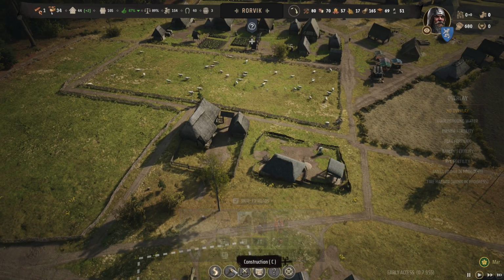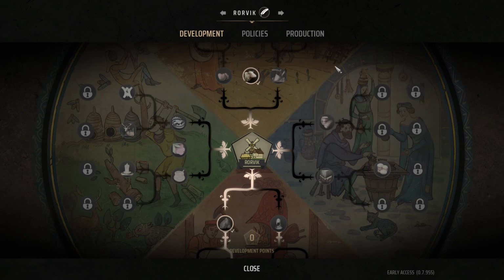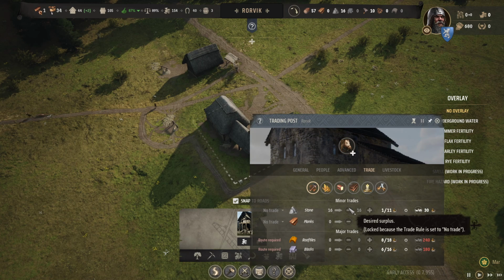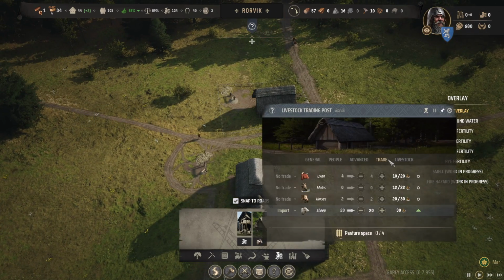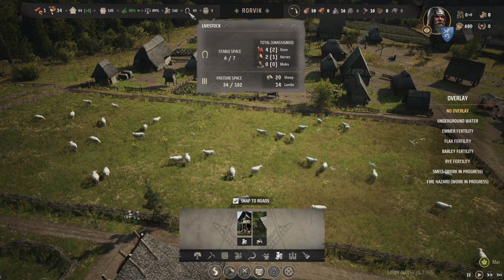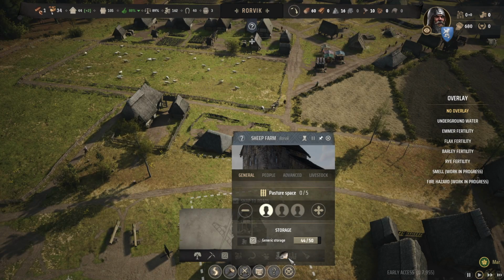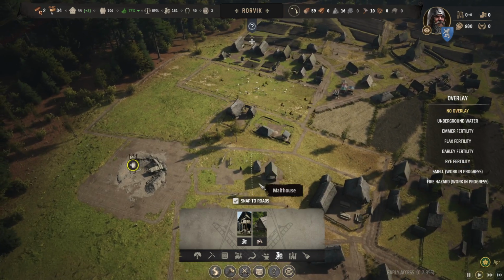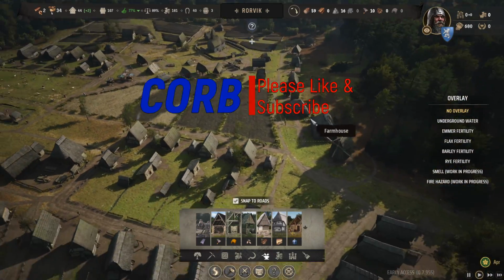Sheep Guide - Manor Lords - Clothes and Income Boost!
Think about joining our family! Thanks for tagging along!

Welcome to a guide to Sheep and Clothes!

0:00 Intro
0:36 Building 1: Pasture
2:00 Building 2: Trading Post
3:16 Building 3: Livestock Trading Post
4:26 Building 4: Sheep Farm
5:02 Building 5: Weaver's Workshop
6:29: Outro